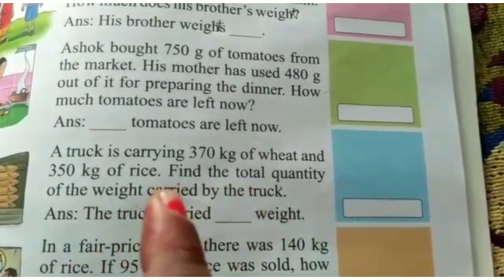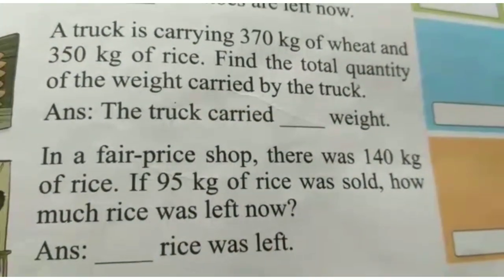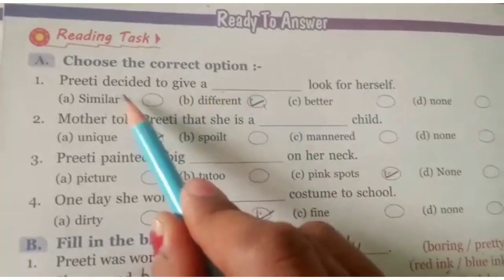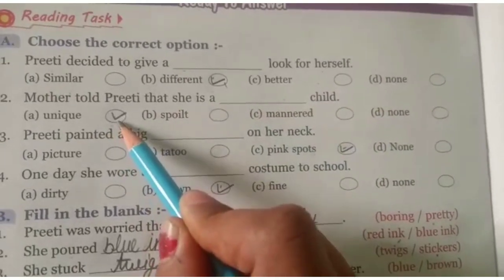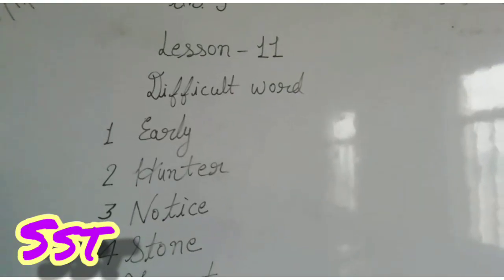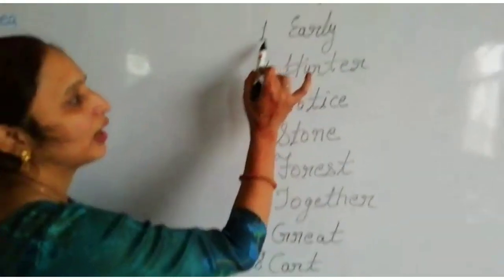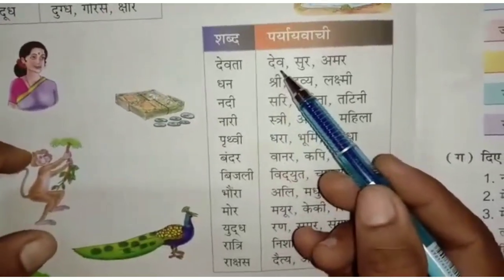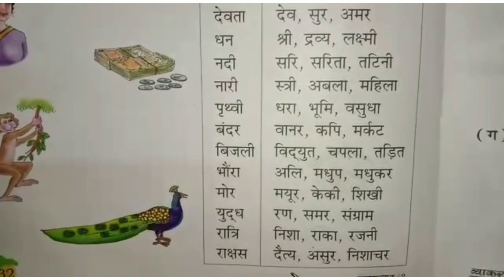class 2nd, 10-11-20